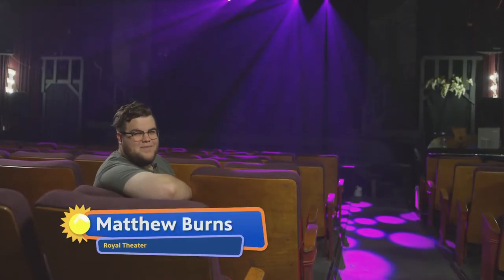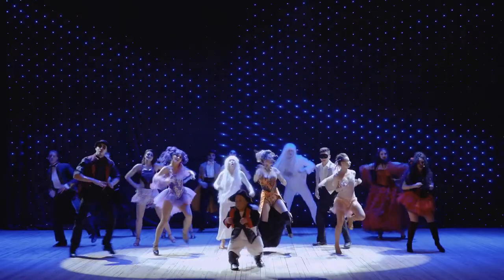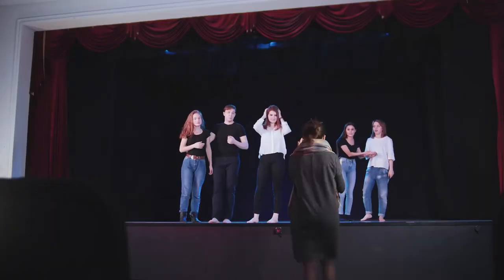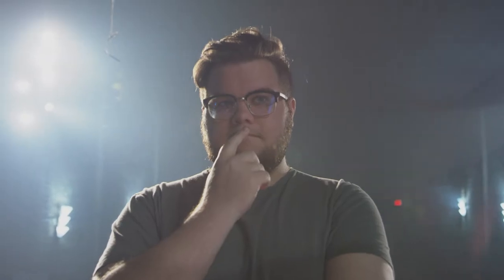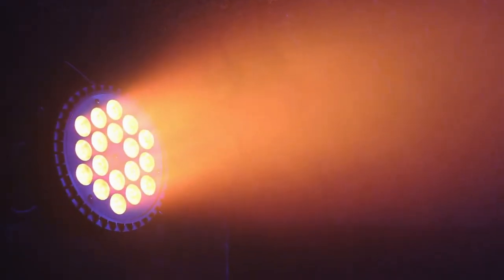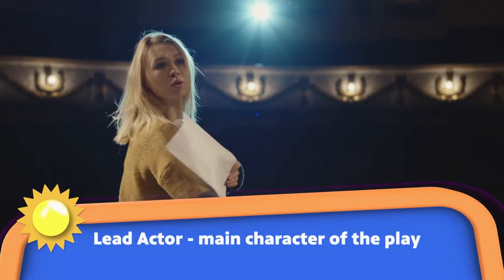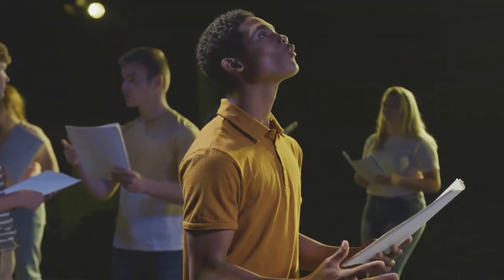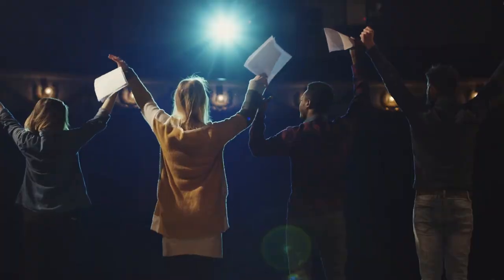"Rise and Shine" Community Spotlight: Royal Theater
In this spotlight, we'll hear from The Royal Theater and watch how they bring stories to life.

A group of all-star Arkansas teachers shares mini-lessons to help kids in kindergarten through 5th grade continue learning between school years. The six-week program airs on Arkansas PBS weekdays beginning Tuesday, July 5, 2022 at 8:30 a.m. and features lessons in literacy, math, science and social studies. The program is available free of charge on television, online and through streaming devices.